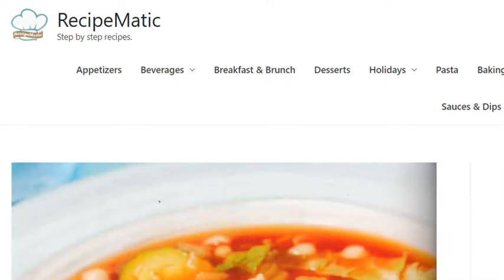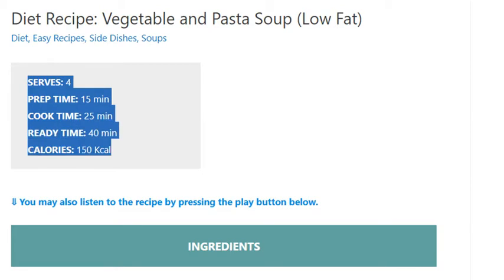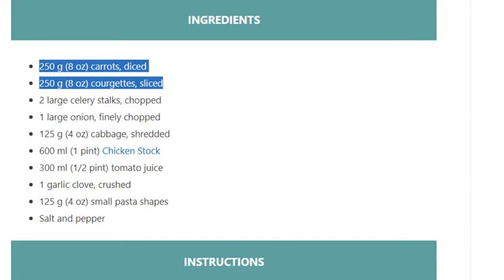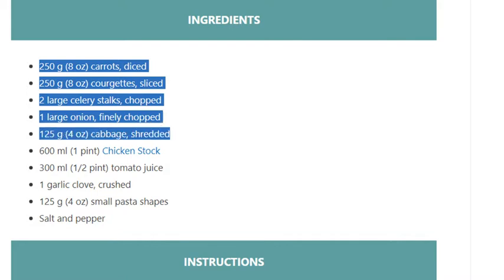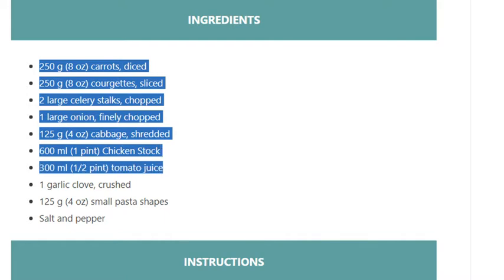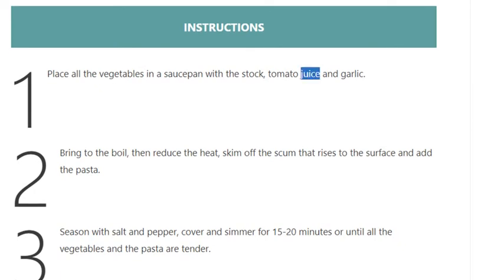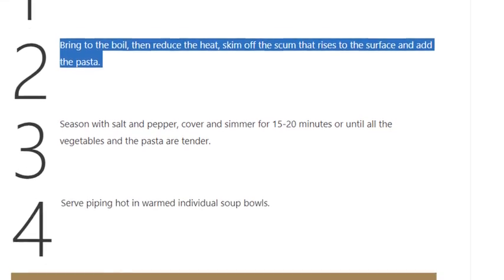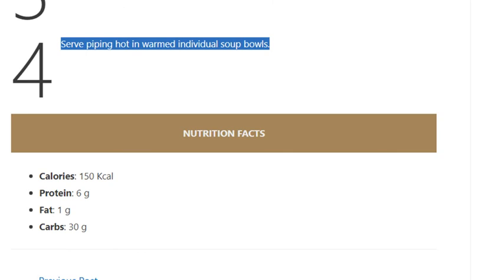Diet Recipe: Vegetable and Pasta Soup (Low Fat)